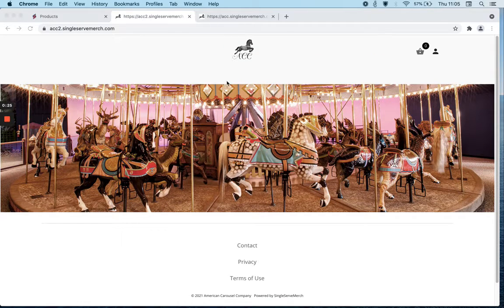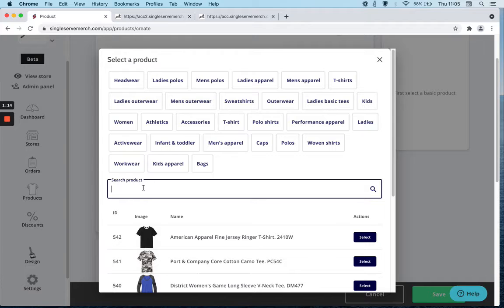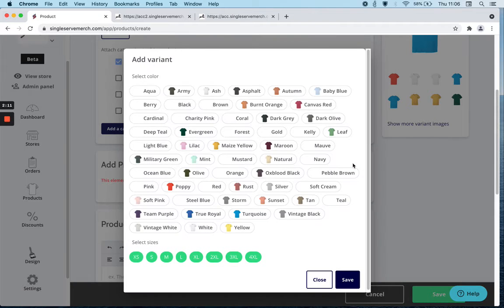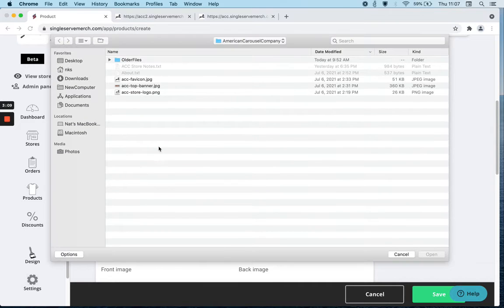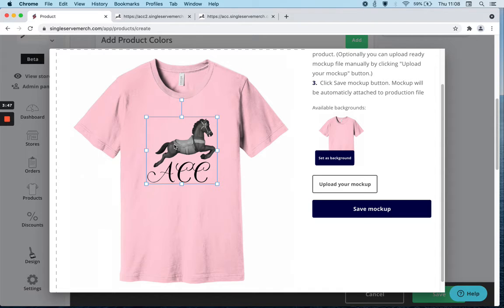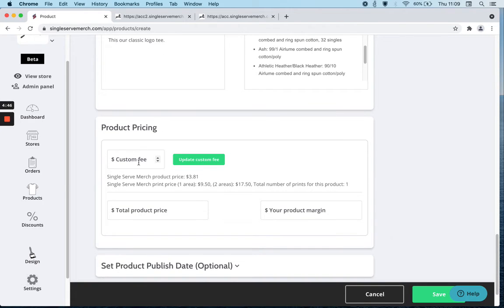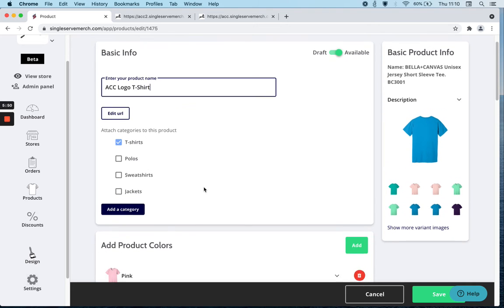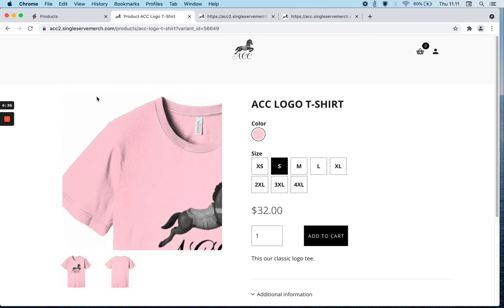Single Serve Merch - Creating your first product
Single Serve Merch is a print on demand platform that helps artists, entrepreneurs, and promotional companies build stores fast!

This video demonstrates how to create your first product, in this case a simple t-shirt.

Your design files for DTG (direct to garment printing) should be at 300dpi resolution, sized in the exact dimensions you want them printed. For example, if you want a logo that is 3 inches by 3 inches, you need to upload a design that is 3 inches by 3 inches at 300 dpi resolution.

We recommend using the transparent png file type. This is because white space around your image will be printed if not removed.

For embroidery, we accept both .dst and .emb files.

Single Serve Merch is currently in public beta. You can request an invite by going